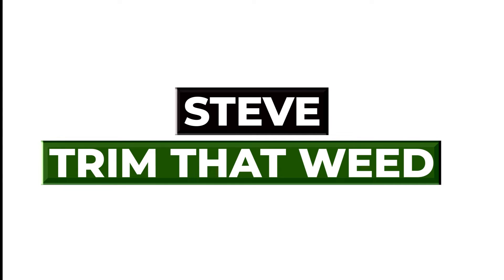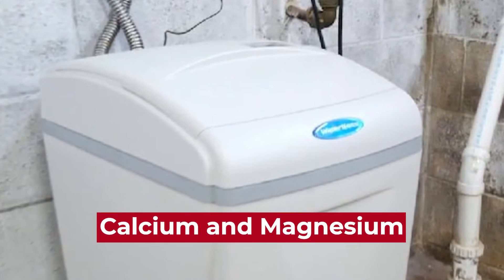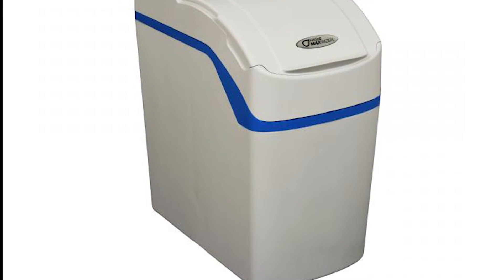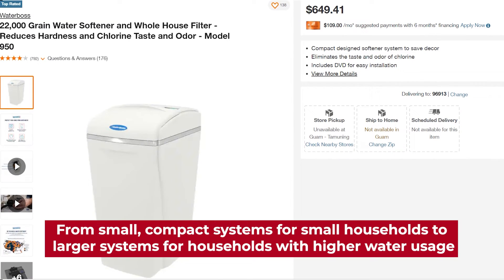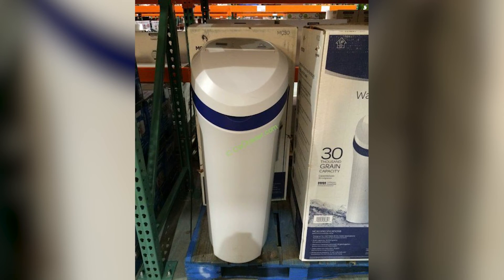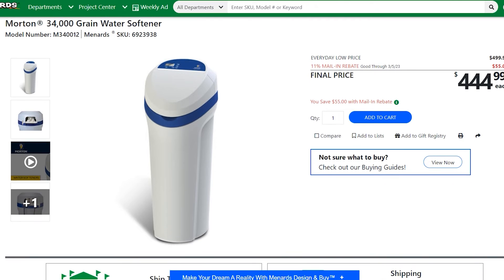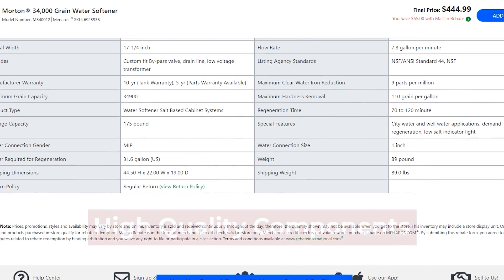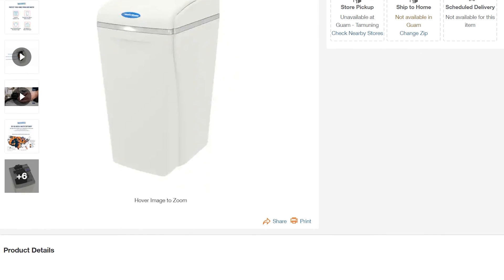Water Boss vs Morton – A Comprehensive Comparison (Which Reigns Supreme?)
Water Boss vs Morton – A Comprehensive Comparison (Which Reigns Supreme?). Welcome to our video, Water Boss vs. Morton.

The main difference between Water Boss and Morton is technology.
Water Boss water softeners use ion exchange technology to remove hard minerals from the water. This process involves exchanging sodium ions for hardness ions (such as calcium and magnesium) in the water. The hardness ions are then trapped in the resin beads, and the sodium ions are released into the water to produce soft water.

Similarities
Both brands are highly effective in removing hardness minerals from the water, providing a reliable source of soft water for households. Also, both brands use high-quality components in their systems, ensuring long-lasting and reliable performance.